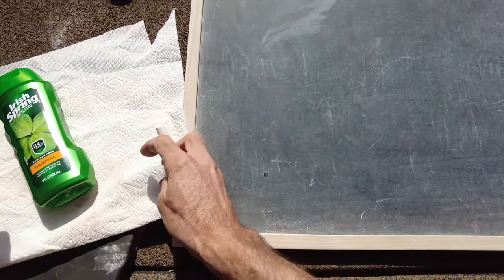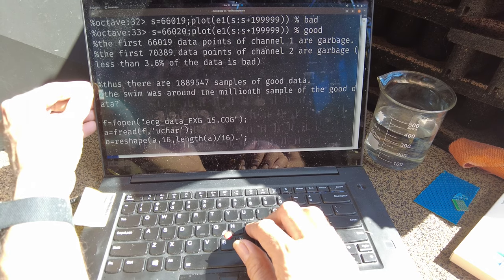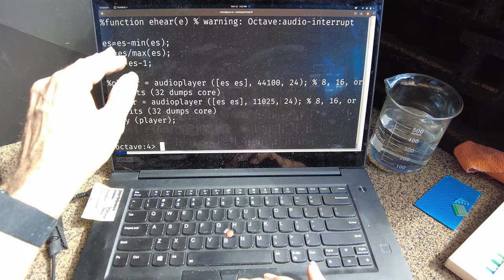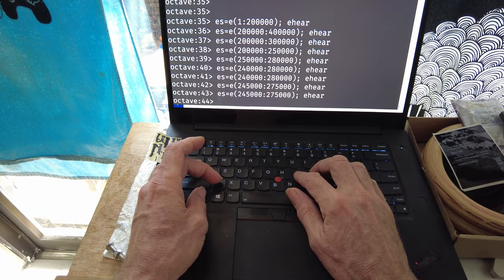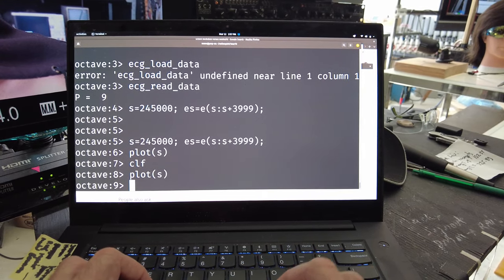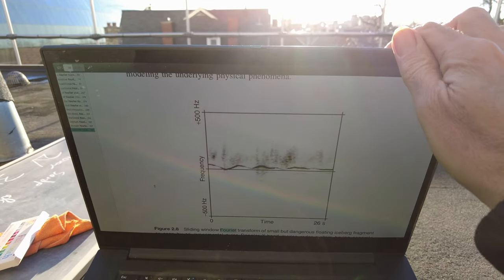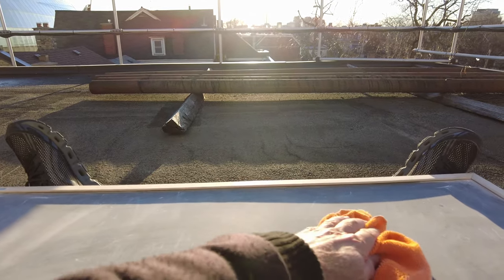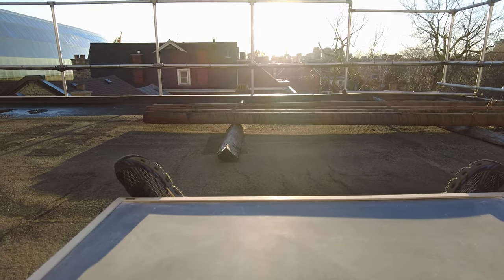Heart chirp experiment: Fun with ECG and time-frequency analysis of a chirping waveform.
Here's a fun experiment where I lay down to get my heart going slow, and then suddenly jump up and run, to induce an "upchirp" (a change in frequency from low to high).  Speeding up the playback to 120* normal speed, while "slicing" the video (a kind of inverse of granular synthesis that's used to speed up sound without pitch change) results in a fun sound experience.  There's also a "howto" on collecting good ECG data and on using Octave for time-frequency analysis of chirping signals.

heartchirp24
heartchirp24.mp4 encoded as H265 at 4k resolution